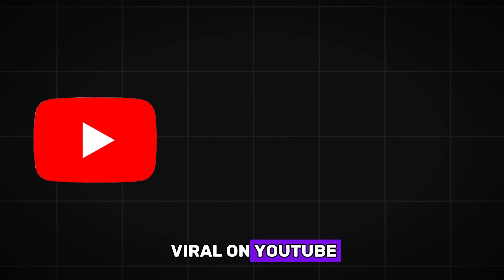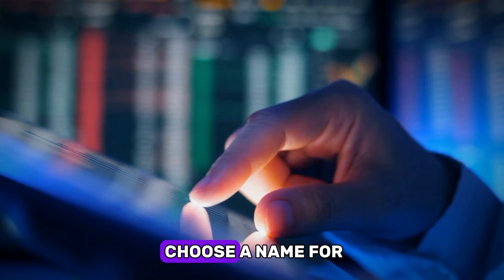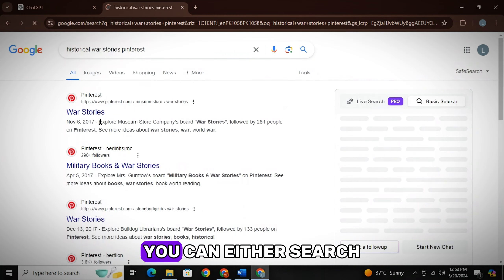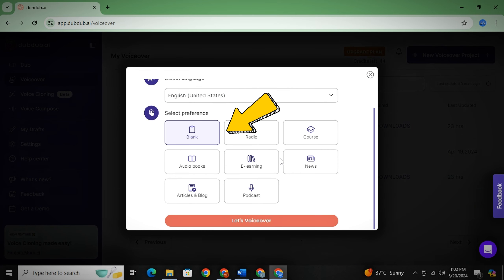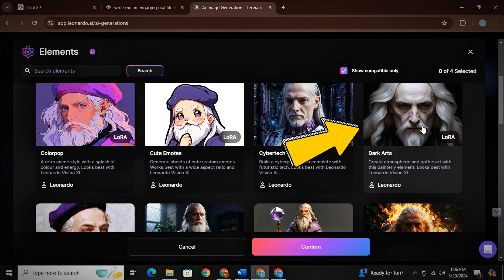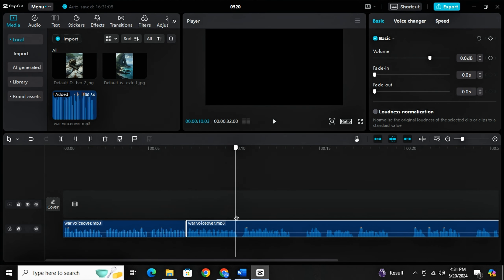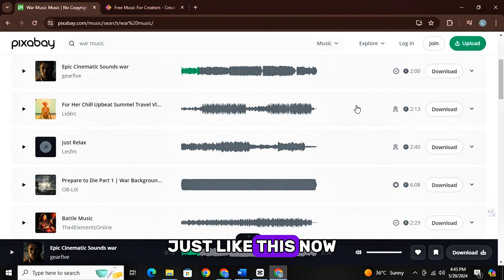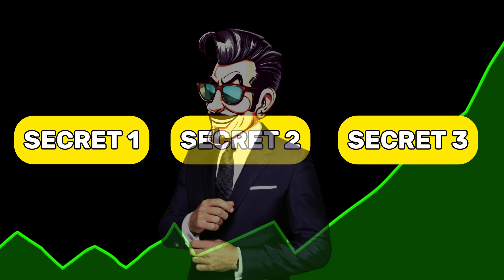I Found A New Best Niche For YouTube, TikTok & Instagram!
Learn how to make viral videos on the best NICHE with low competition and earn good money online. In this step-by-step video i will teach you complete procedure to make viral videos with monetizable ai voice that is not from ELEVENLABS, i have introduced a new tool so you better watch it till the end.

PROMPTS:
Prompt fo script:
Write me an engaging real life historical war story in a single paragraph, make sure to use only easy and simple english and avoid hyperbolic language, keep the language simple and easy to understand.

Prompt for images:
Now provide me 20 prompts of images related to the story you provided me above so that i can generate images in Leonardo ai

Prompt for good quality images in leonardo ai:
subtle colors, fantastical realm, extremely detailed, ultra sharp focus, attention to detail, stunning visual masterpiece, highest quality, photorealistic, cinematographic scene, highest quality, 32k, octane render, good lightning, sharp and precise details, cinematic vibe, accurate, deep and realistic body details.

Credits:
Music from Uppbeat (free for Creators!)